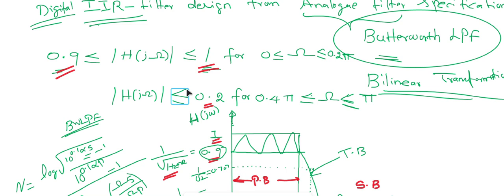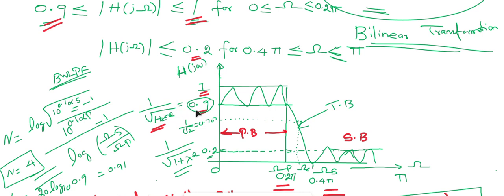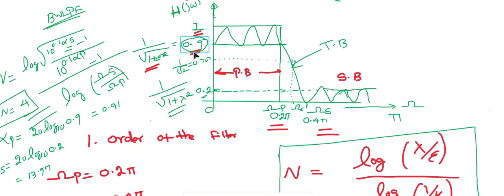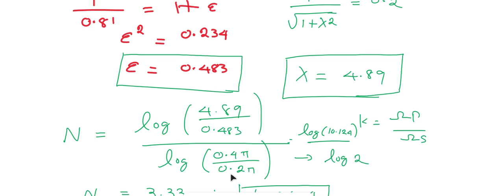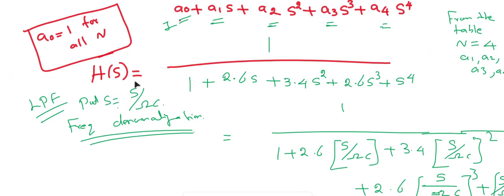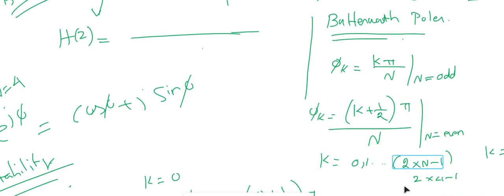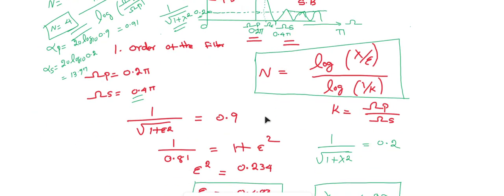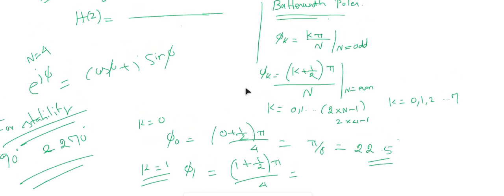IIR filter L6 Butterworth LPF using bilinear transformation problems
IIR Filter design from analog filter Butterworth LPF using Bilinear Transformation